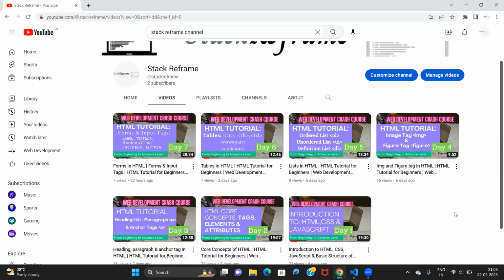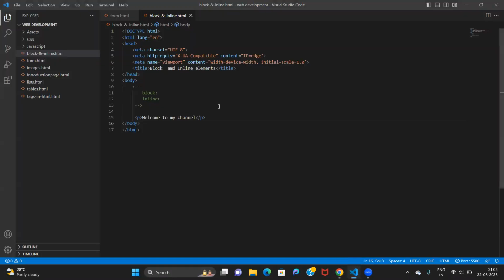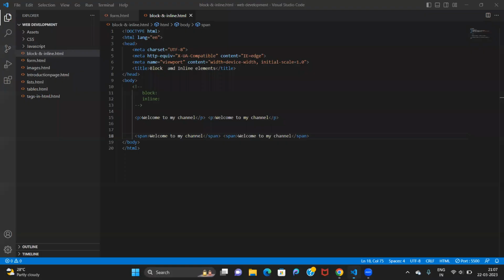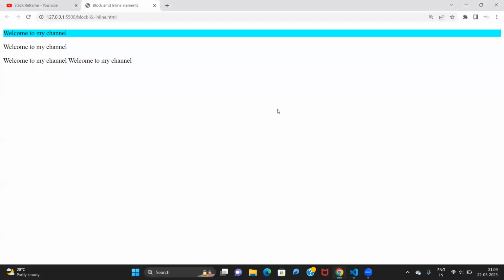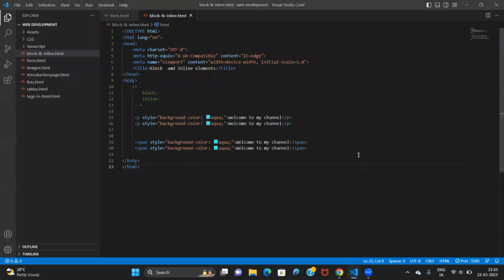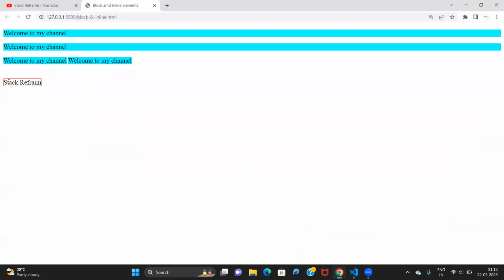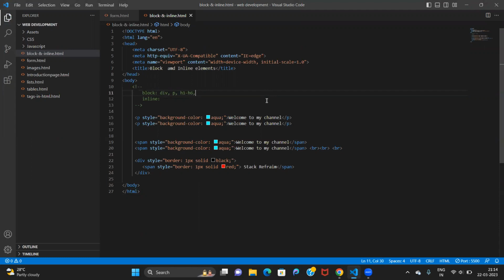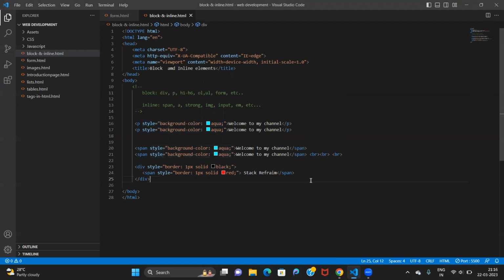Inline & Block Elements in HTML | HTML Tutorial for Beginners | Web Development Tutorial #8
Hi Guys,
In this tutorial video, I have explained about Block and Inline Elements in HTML. By looking to this video, you will be able to understand what is Block and Inline Elements in HTML. In this video, I have explained different tags that are block and inline in nature with examples.